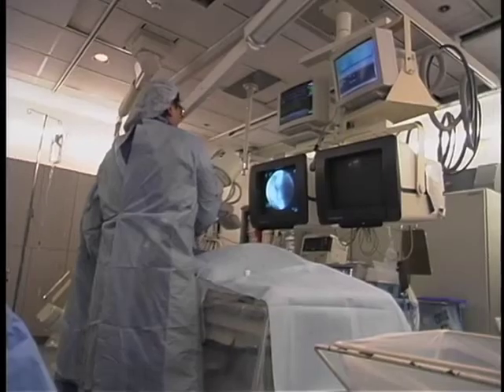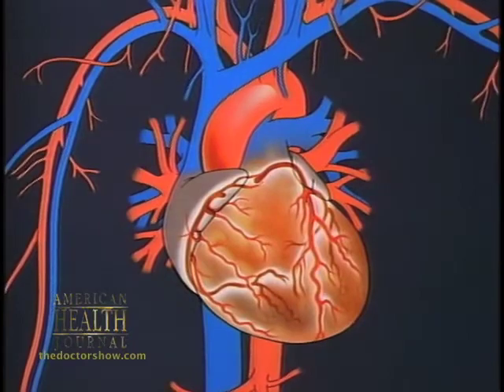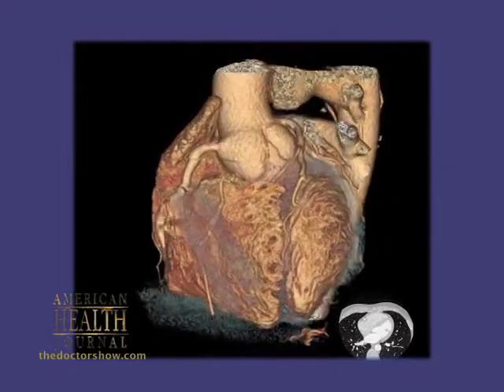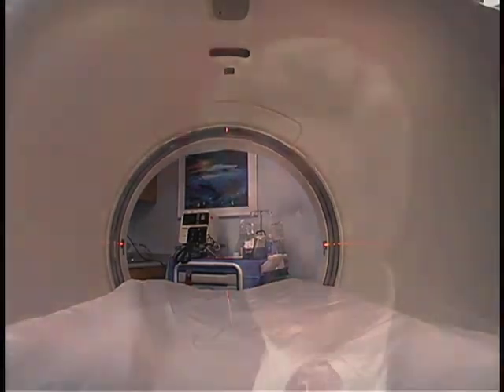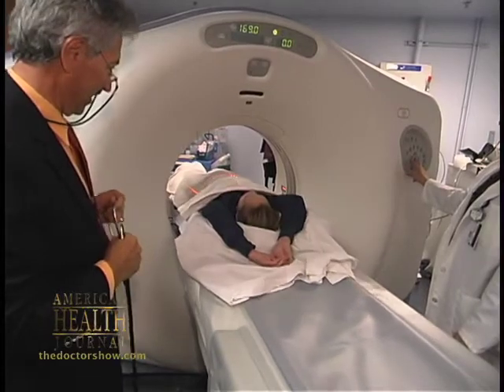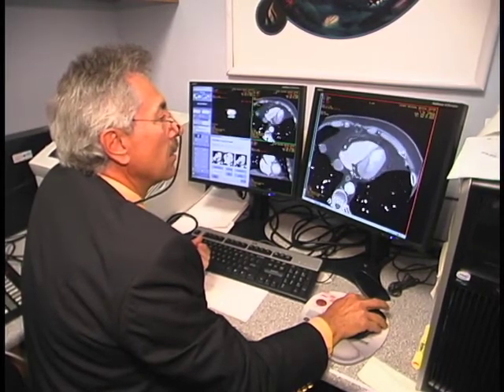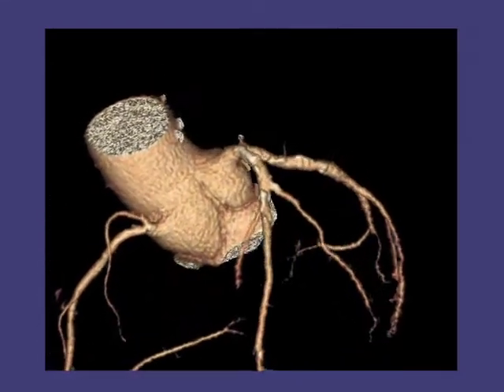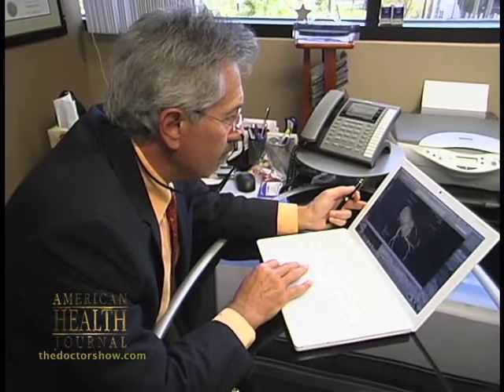Heart Disease Condition Video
heart-disease-a-victor-kubbeh-md